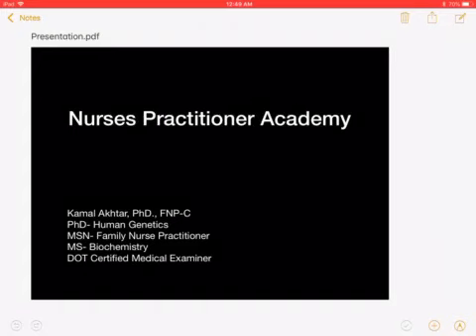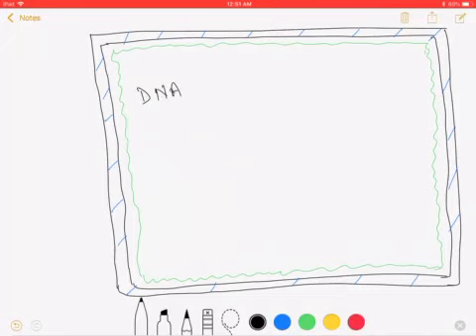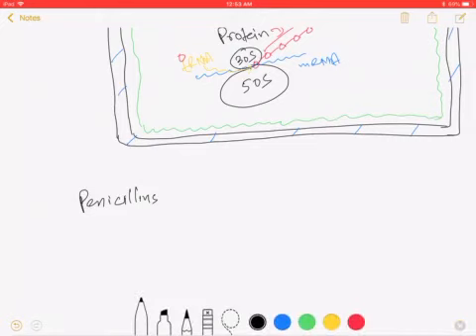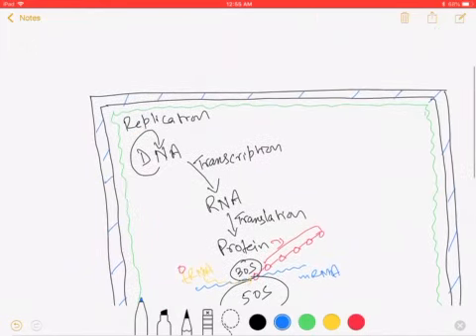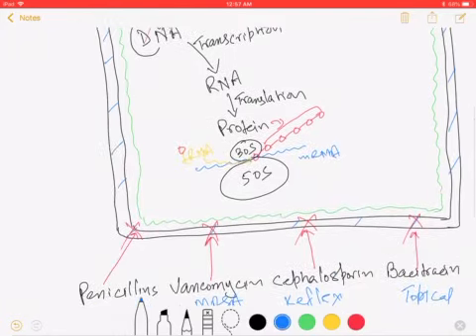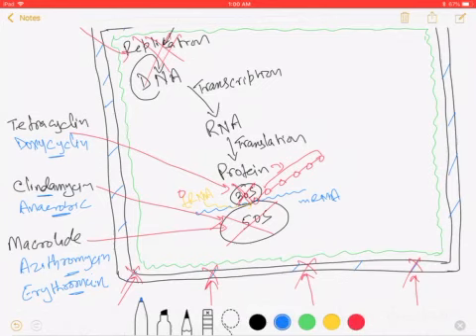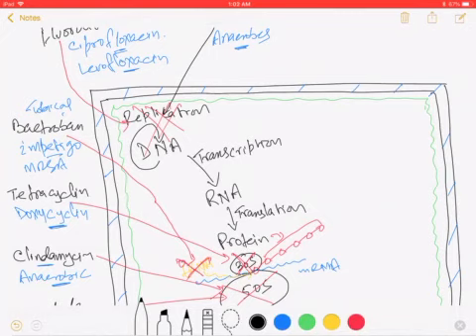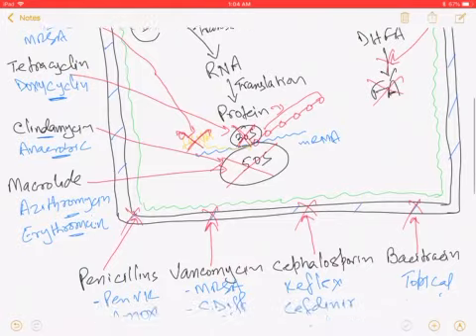Mode of Action of Common Antibiotics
Mechanism of actions of most common antibiotic including Penicillin, Cephalosporins, Vancomycin, Bacitracin, Fluoroquinolone, Flgyl, Macrolide, Tetracycline, Bactroban, Clindamycin and Bactrim